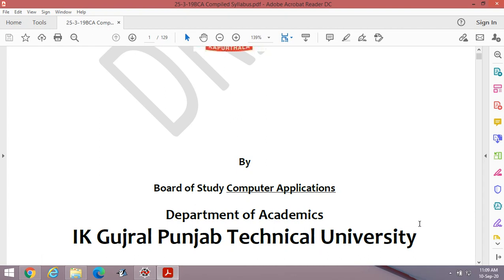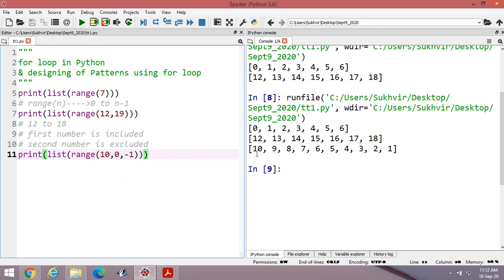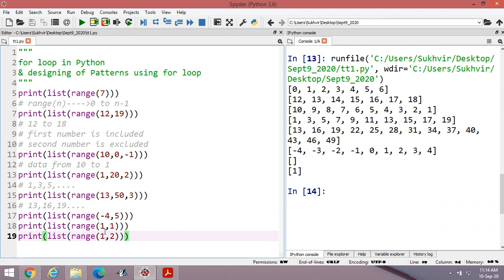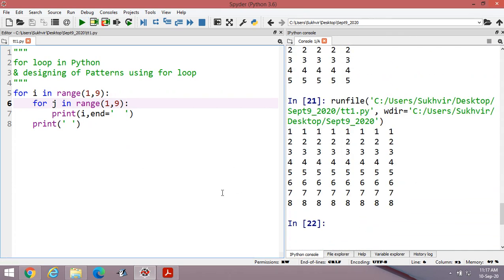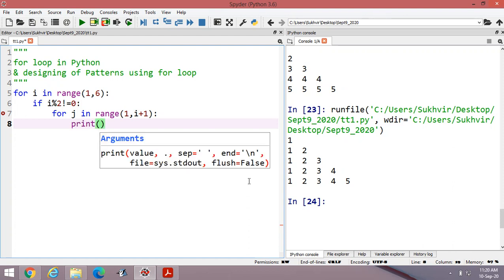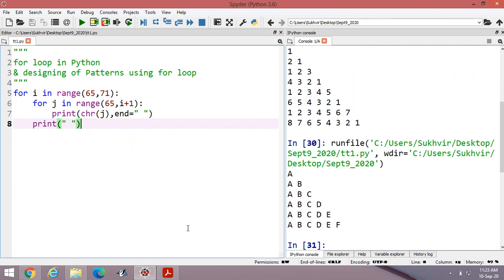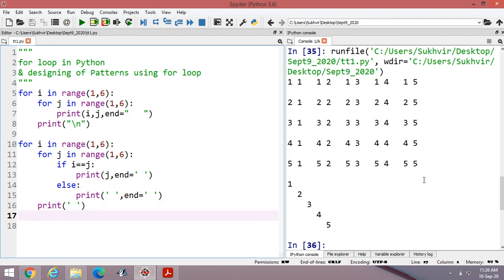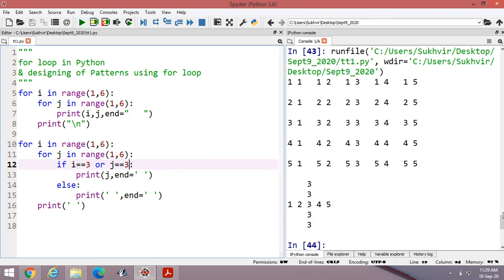Python Theory Part 12b: Python loops(range, for loop and nested for loop)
Unit 2/Part 1/Lesson 3: Control Structures
Topics : Python loops(range, for loop and nested for loop)
IKG Punjab Technical University Jalandhar